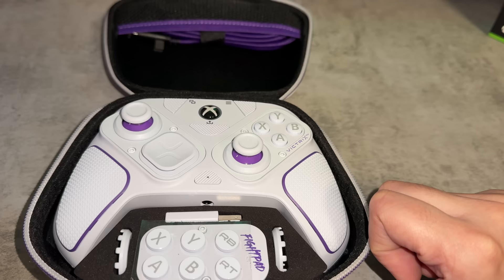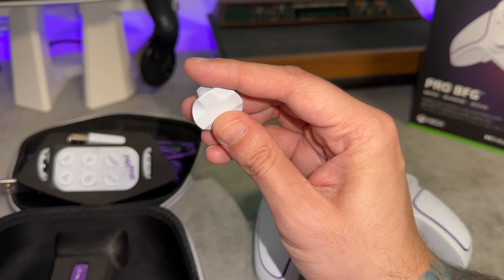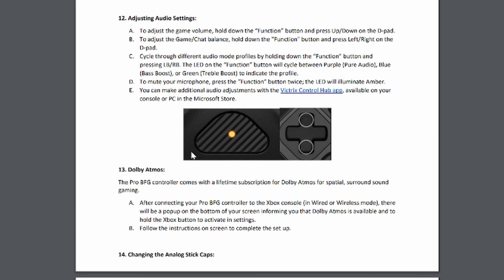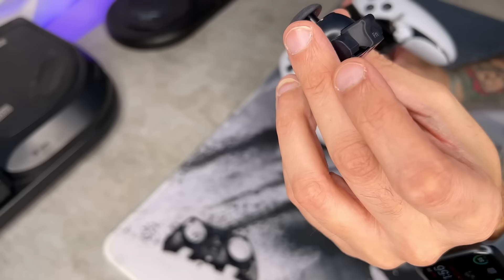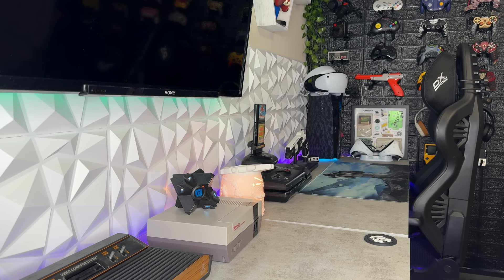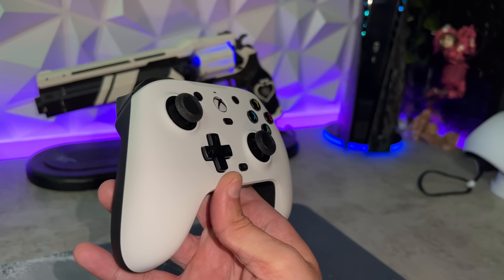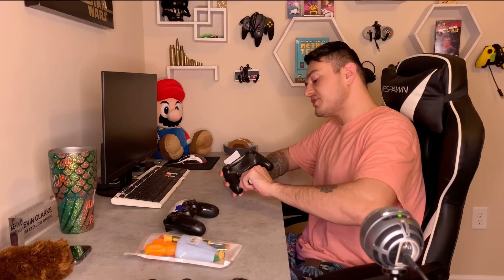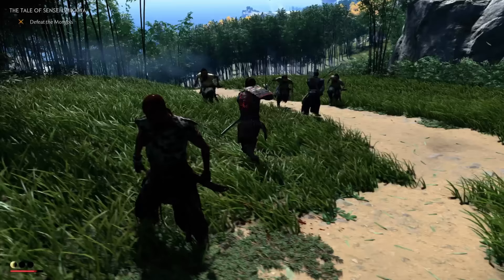Victrix BFG Wireless Xbox Controller Review-Is PDP Still Good in 2024?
I reviewed the $100 wired Victrix gambit in 22' and the wireless BFG for PS5 in 23'. PDP's pro controller company has now launched almost the identical controller for Xbox which despite 3 big cons is still an impressive pro controller at $180 due to the clutch trigger system amongst other unique features.

Victrix Pro BFG for Xbox Series (this review)

Victrix Pro BFG for PS5

0:00 Intro
1:30 Disclaimer
1:51 Unboxing and Included Accessories
7:35 Instructions, Unique Features
10:51 Cosmetics
12:00 Comfort
12:47 Build Quality/Warranty
13:24 Dpad
14:14 Face buttons
16:08 Accessory Buttons
16:50 Thumbsticks
19:32 Bumpers
20:13 Triggers
21:33 Rear Buttons
22:52 Software/App
23:55 Battery
24:16 Input Delay
27:08 Overclock
28:59 Converter Support
30:11 Cons, Pros, Verdict
35:29 Outro

My Gear
Monitors🖥️:

40” Sony TV

Razer Viper Ultimate:

Astro A50